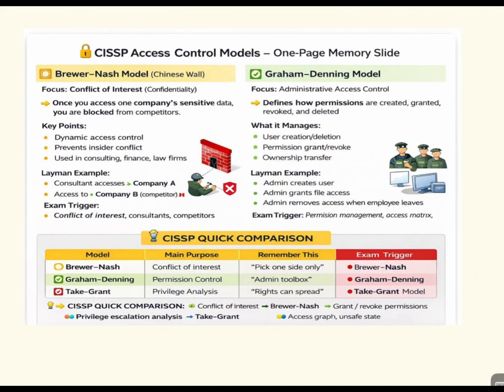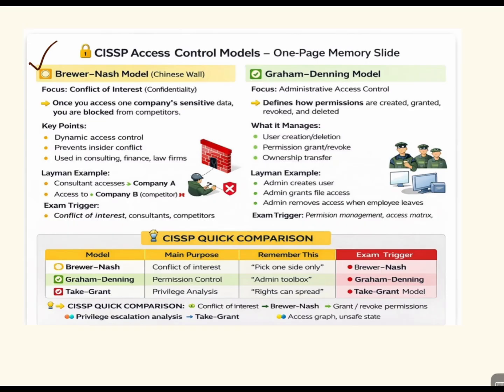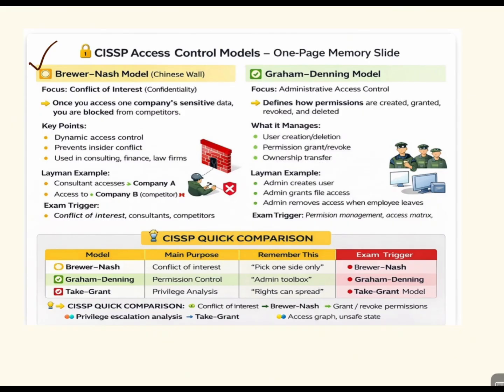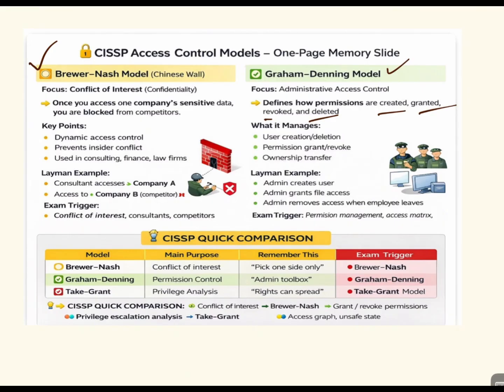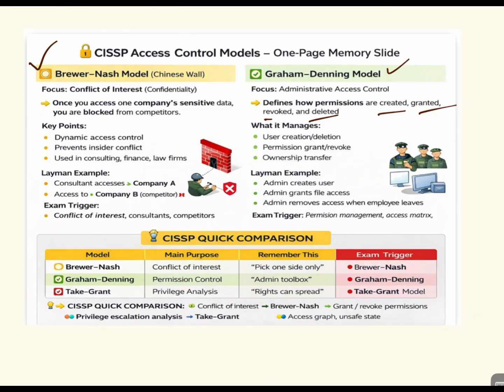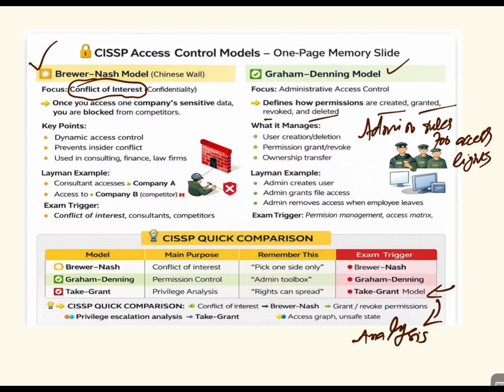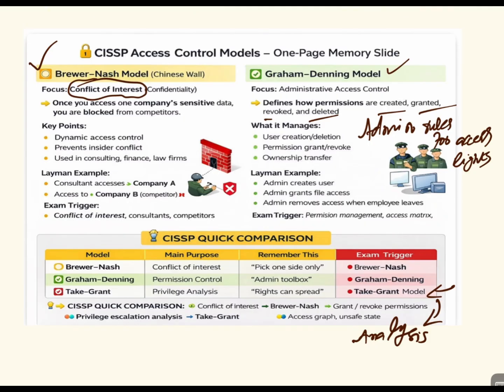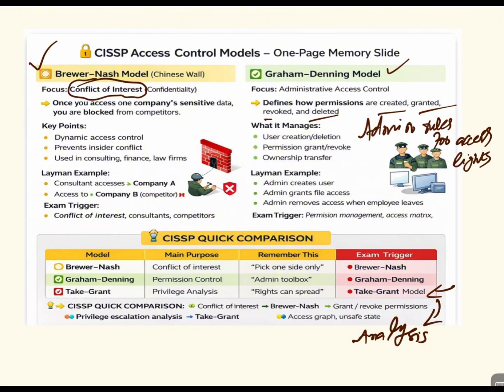Graham-Denning , Take-Grant and Brewer-Nash (Chinese Wall Model) Models for CISSP Exam